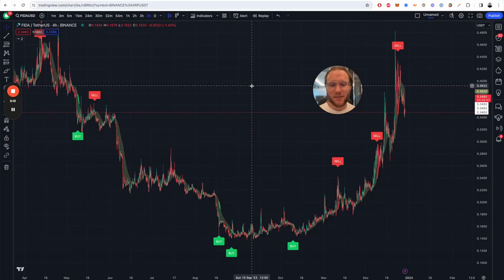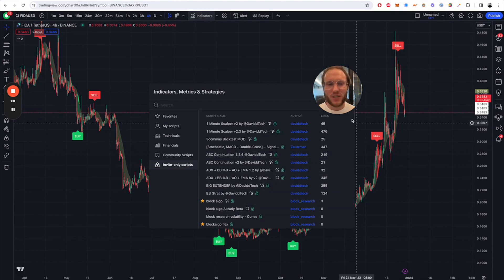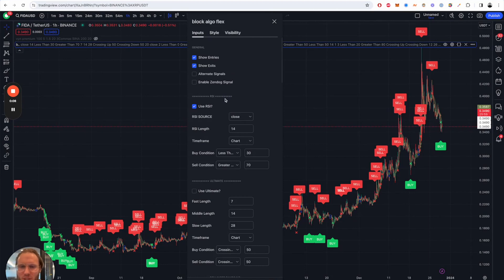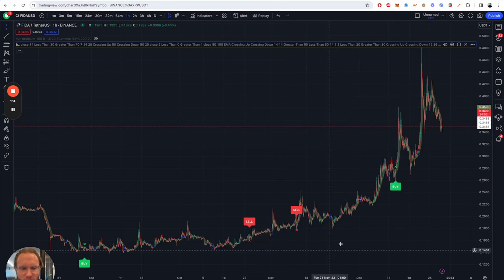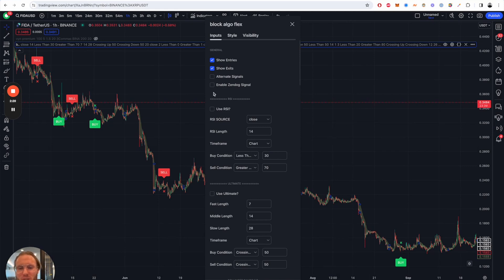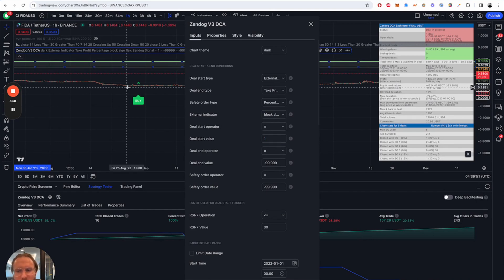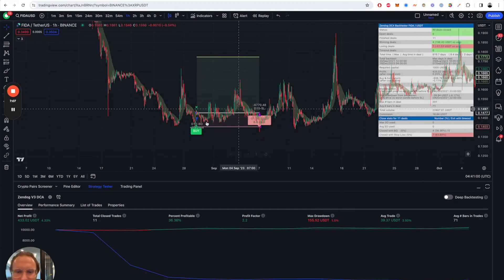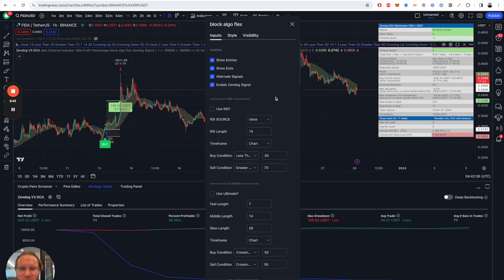block algo flex 2.0 - Build your own TradingView Signals - no coding required!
Want to GET STARTED with a 1:1 Coaching? vyn premium included for 3 month right now!

▬▬▬▬▬▬🔗 Exchange Referrals 🔗▬▬▬▬▬▬

0:00 Intro
0:40 Purchase and Setup
1:34 Overview on block algo flex

Our site is for educational use only and should not be considered financial advice. By viewing any material or using the information within this YouTube Channel, you agree that this is general education material, and you will not hold any person or entity responsible for loss or damages resulting from the content or general information provided by Block Research. Trading is risky. You must be aware of the risks and be willing to bear any level of risk to invest in financial markets. Past performance is not necessarily indicative of future results. Information for trading is believed to be reliable, but we do not warrant its completeness or accuracy. This Site cannot accept responsibility for any errors or omissions to the accuracy of information contained on this Site. We recommend that visitors and users seek advice from an independent financial advisor before buying or selling securities.